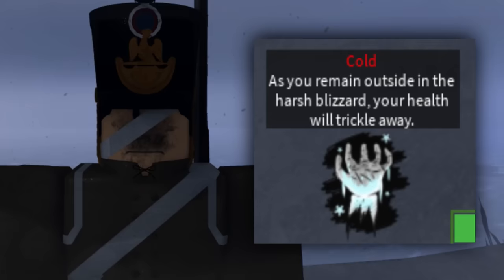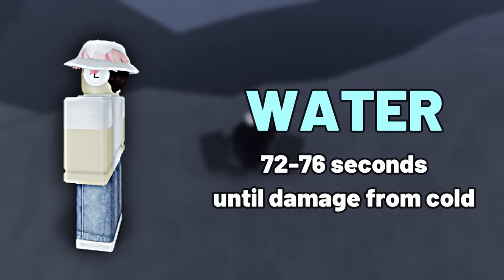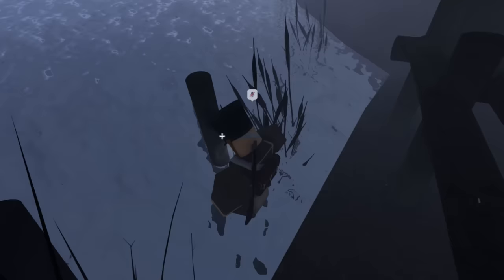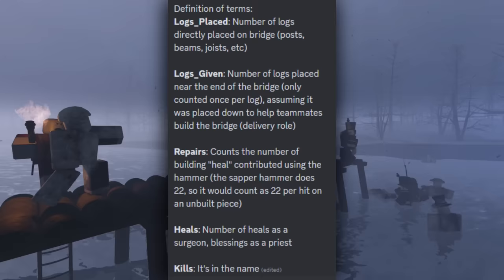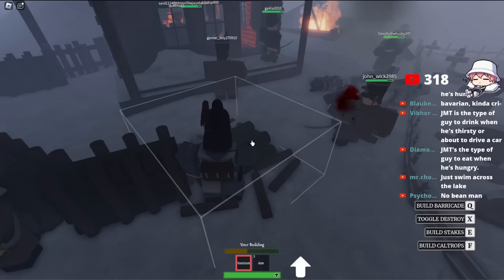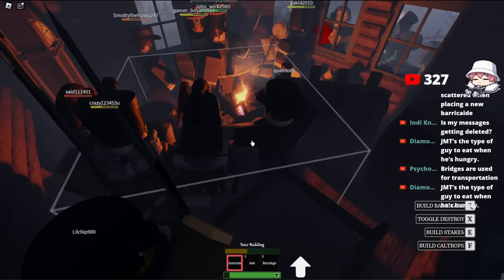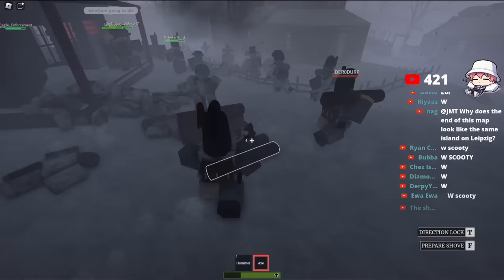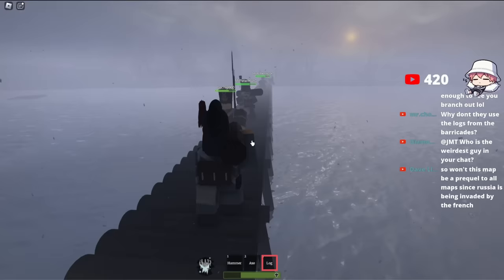NEW MAP "BEREZINA" HOLDOUT! (FULL GUIDE)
Threw in some public dev testing footage at the end for memories :]
Game Title: Guts & Blackpowder

Support my caffeine intake and buy my ugc!